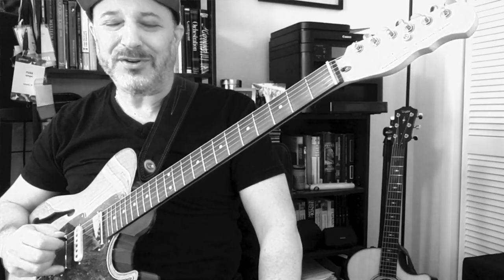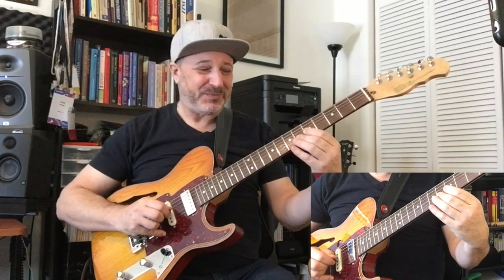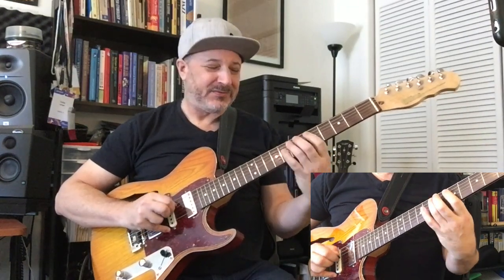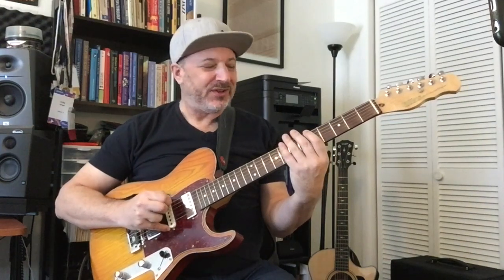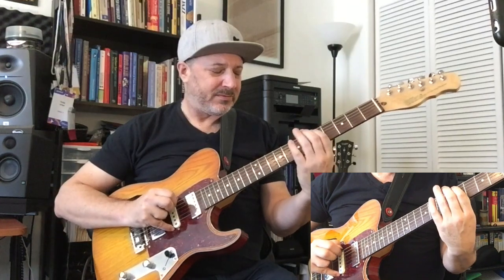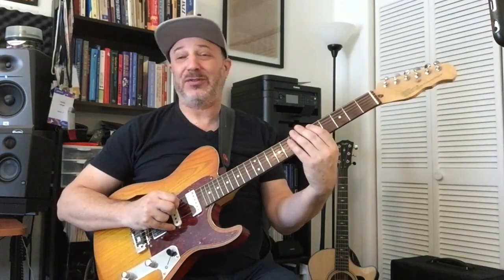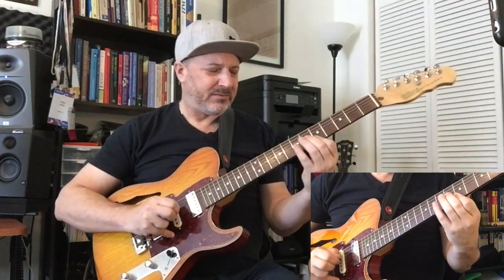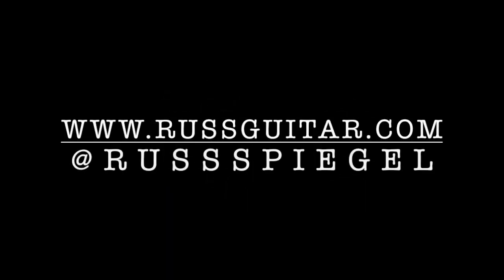Technique Time: Chromatic Perfect 4ths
In this video we examine a series of challenging exercises using chromatic perfect 4th intervals upwards and downwards chromatically in position.

Title Music: The Serpentine by the Russ Spiegel Organ Group

I look forward to your comments and questions.